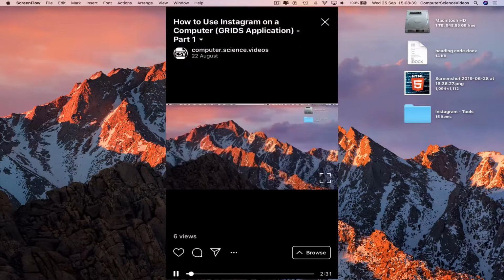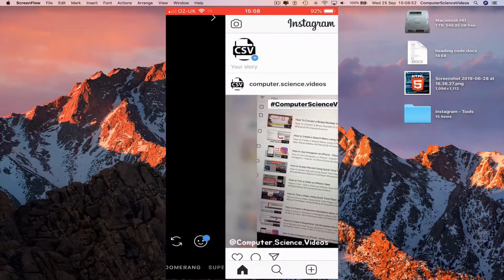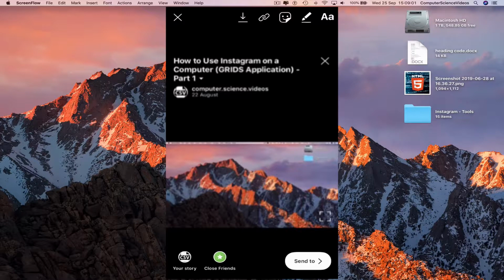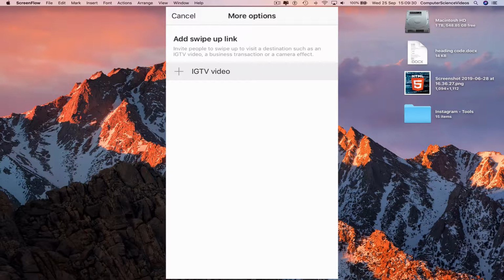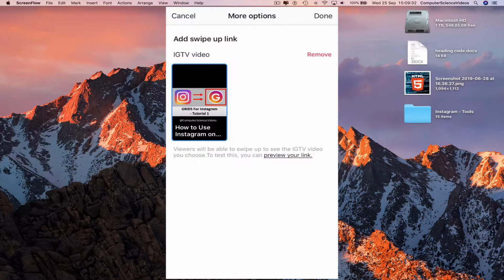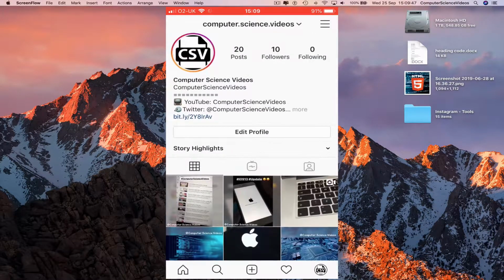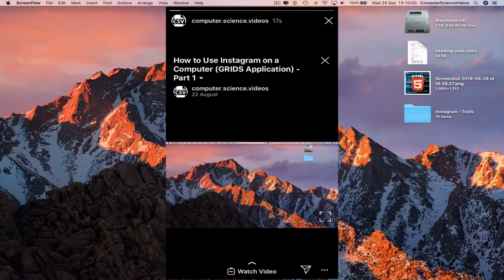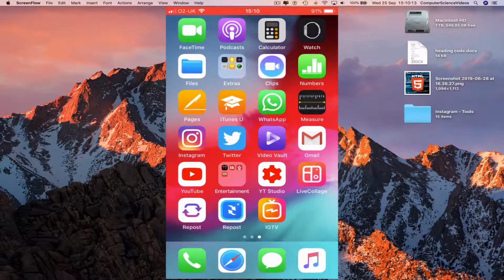How to SWIPE UP On Instagram Story & Add Additional Links | New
How to Use the Swipe Up Feature On Instagram Story & Add Additional Links | New